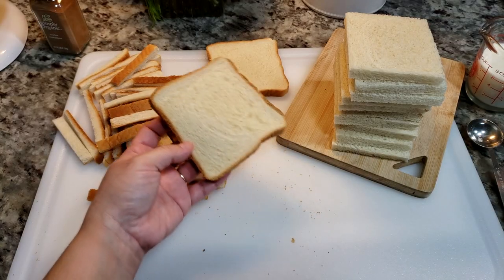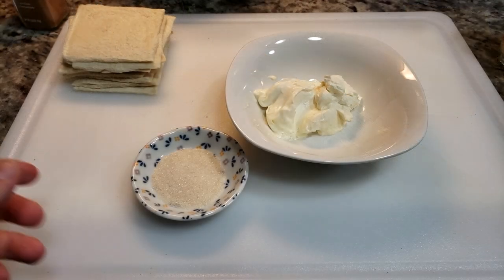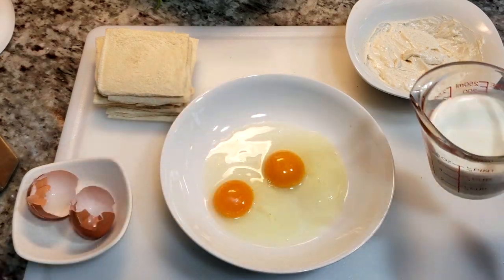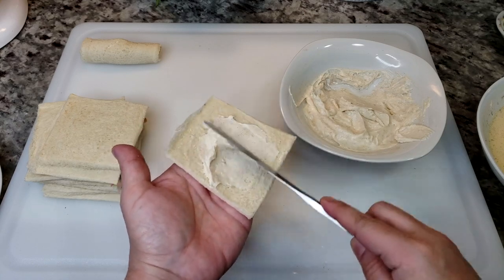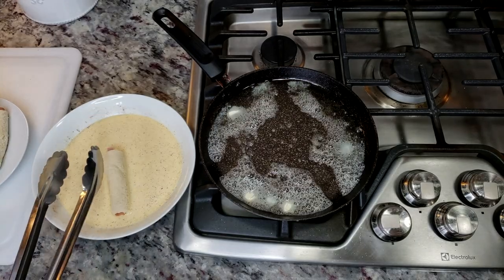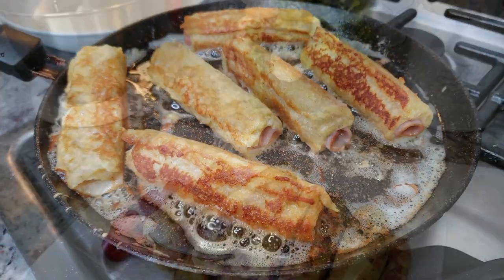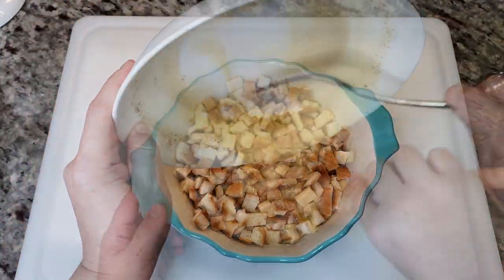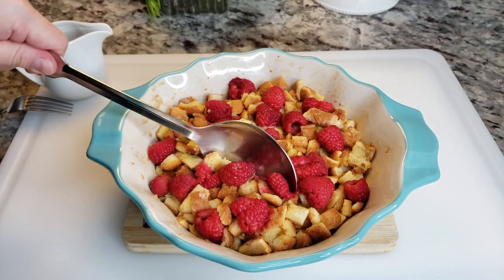FRENCH TOAST ROLL UPS | French Toast Ham Roll-Ups Recipe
Today I am cooking at home and making French toast roll-ups with ham. This is a fun way to make a French toast breakfast rolled into one.

0:00 Intro
0:11 Prep The Bread
0:44 Cream cheese mixture
1:09 Egg Cream Mixture
1:44 Assemble and Cook
3:05 Leftover Bread Crust Recipe

INGREDIENTS
12 to 15 slices of bread
4 oz (113 g) softened cream cheese
1 Tbsp (12.5 g) sugar
1/8 tsp ground cinnamon
2 large eggs
1/2 cup (118 ml) whole milk or heavy cream
1 tsp vanilla extract
pinch of nutmeg (grated or ground)
1/8 tsp ground cinnamon
2 Tbsp butter (for griddle)
3 Tbsp cooking oil (for griddle)

Easy French toast Roll-Ups Recipe
How To Make French Toast Roll-Ups